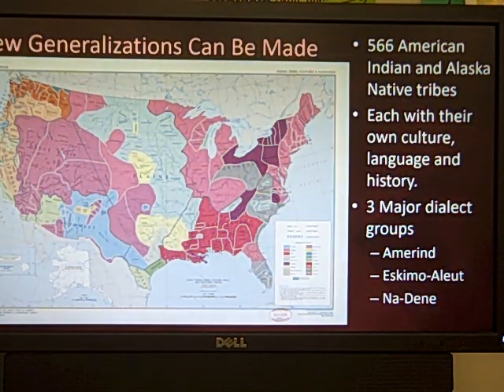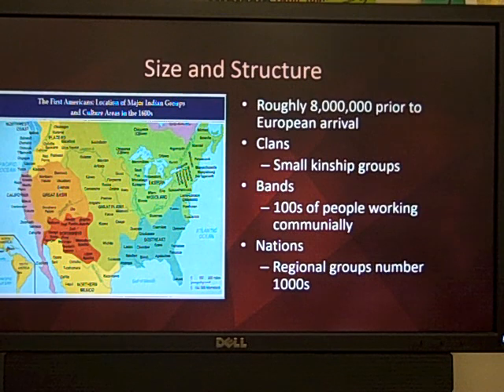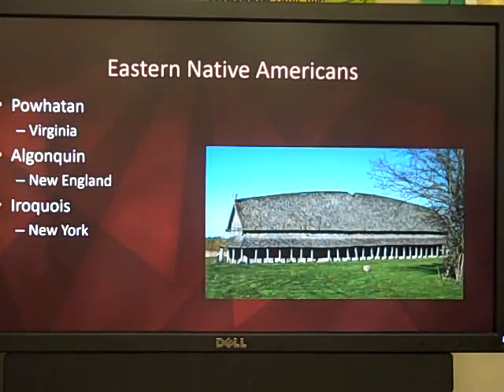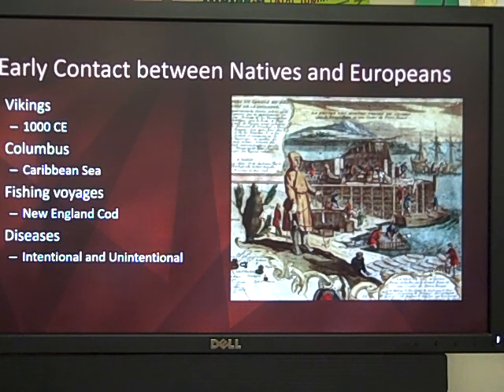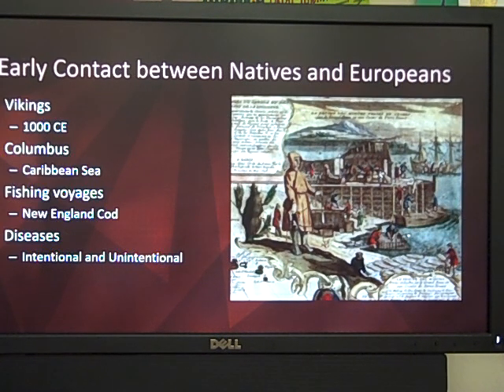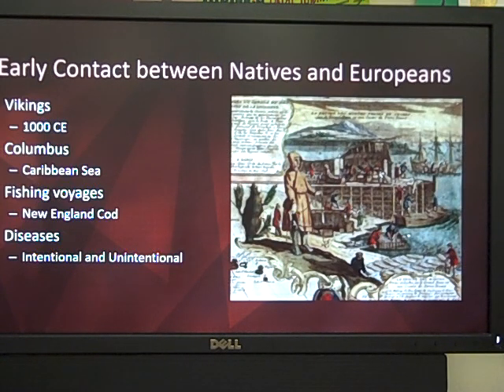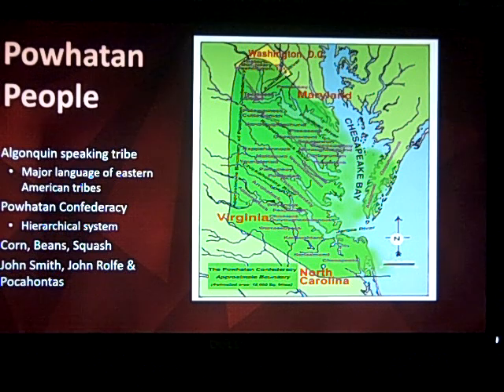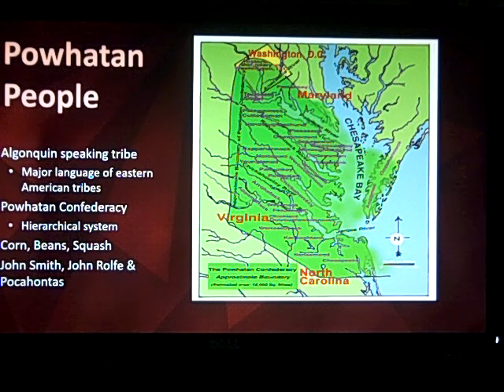Native Americans Part I